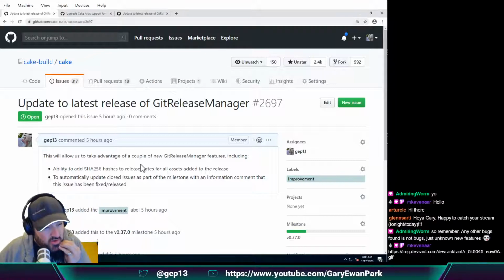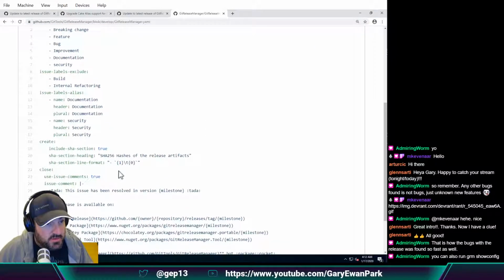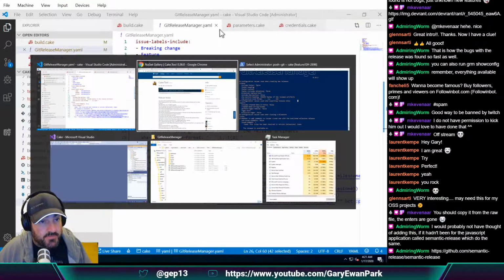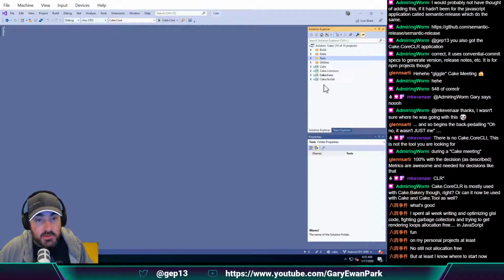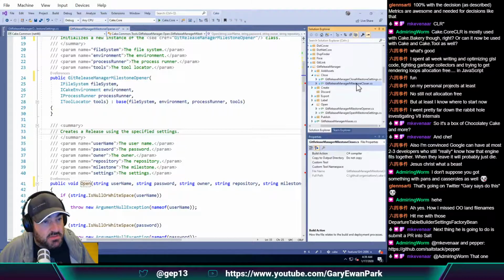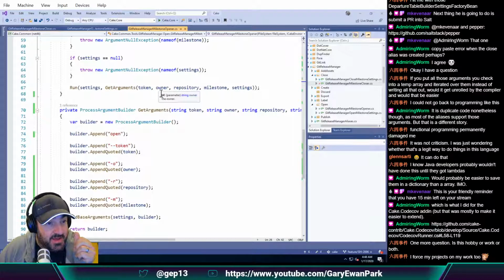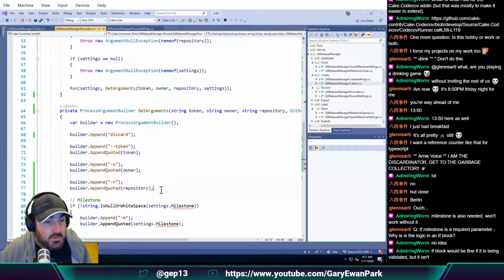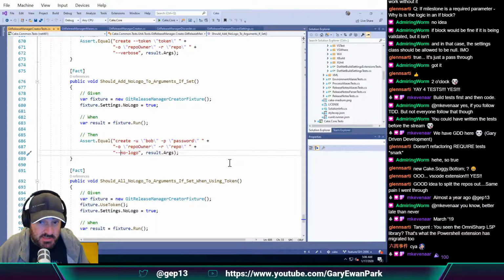Stream 70 - Working on some updates to Cake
Apologies, I didn't record any notes for this stream.

To add new aliases for GitReleaseManager